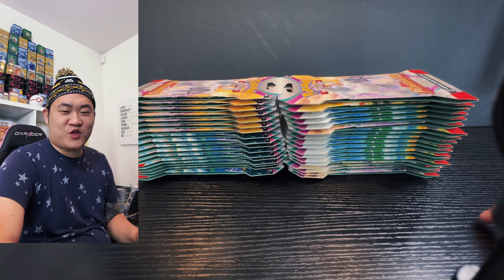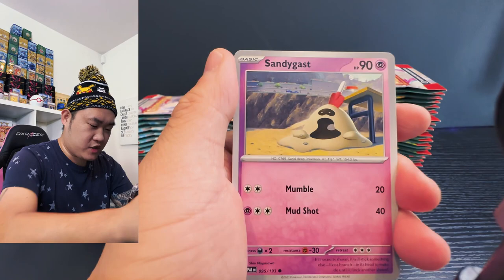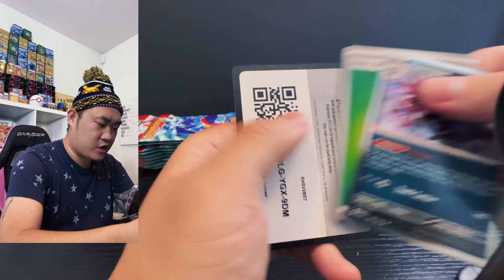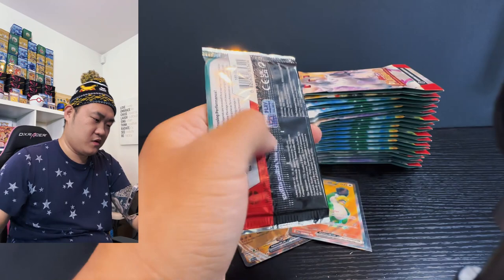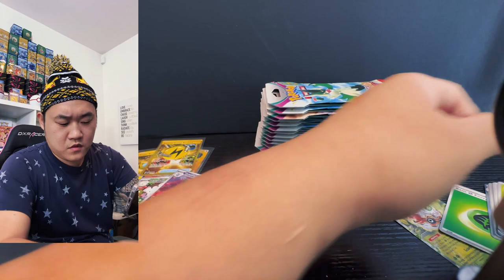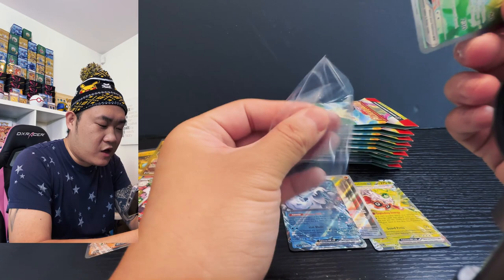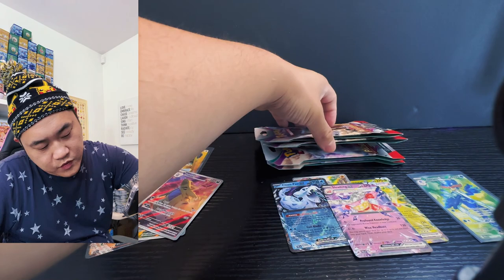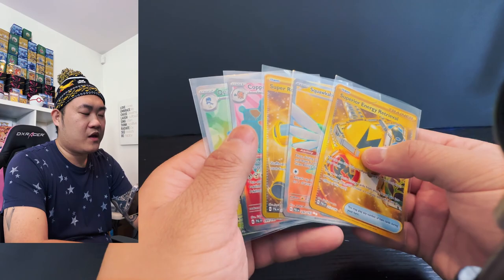Pokemon Paldea Evolved x36 Sleeved Booster Packs Iono Hunt Hit Rate TESTED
In this video we will be hunting for the ice cream queen iono, Also we are opening 36 pack of the sleeved booster pack to test out the hit rate!